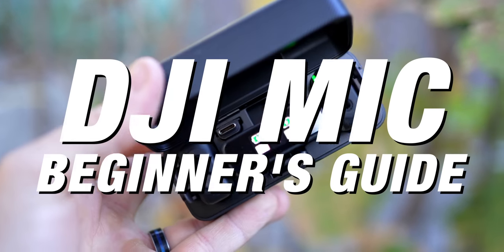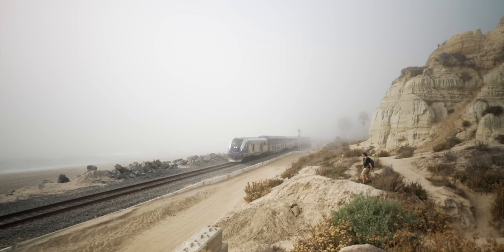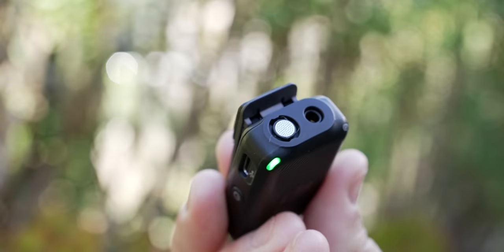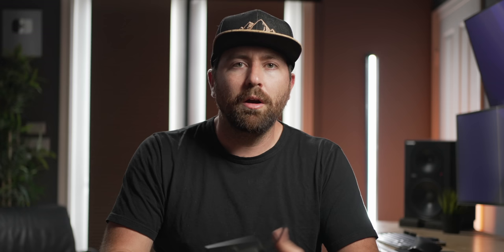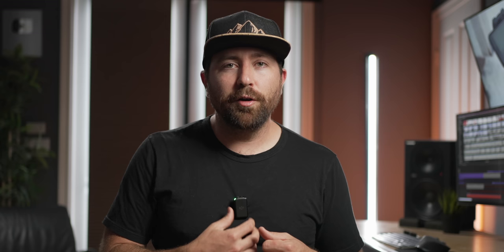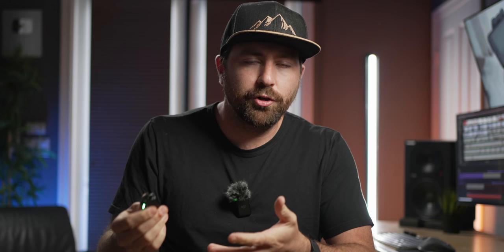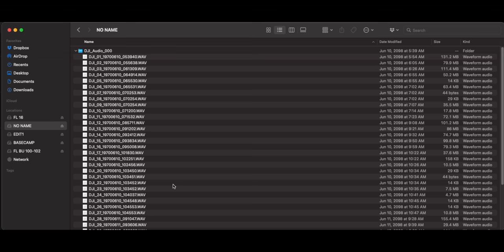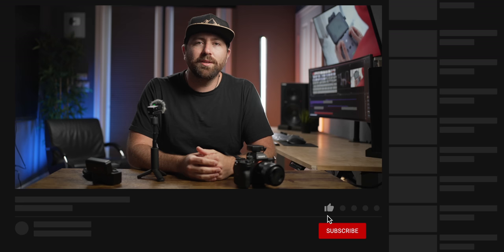DJI MIC Beginners Guide - Start Here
This is the complete beginners guide to the DJI Mic.

00:00 - DJI Mic Overview
00:49 - Why use the DJI MIC?
03:03 - Overview
10:12 - Using the DJI MIC
30:29 - Workflow